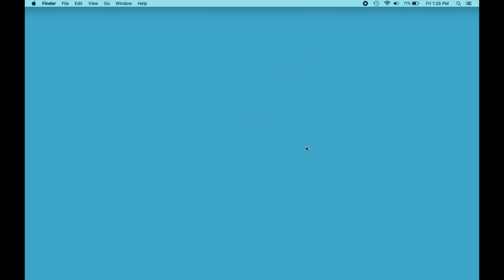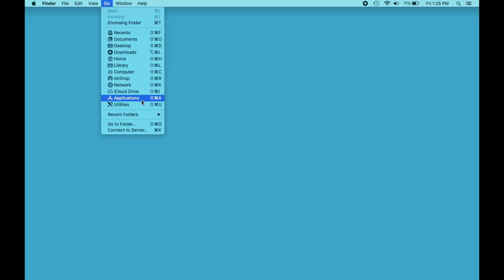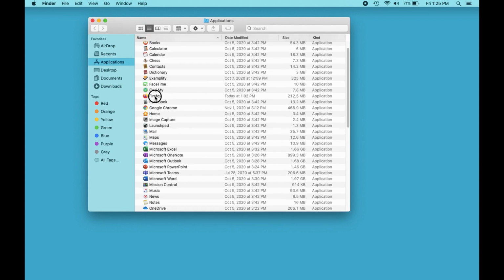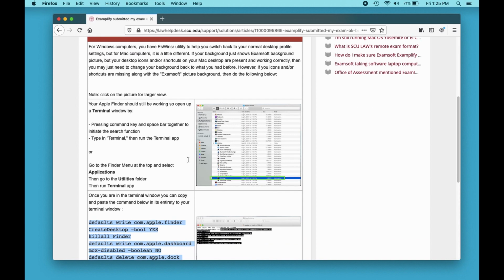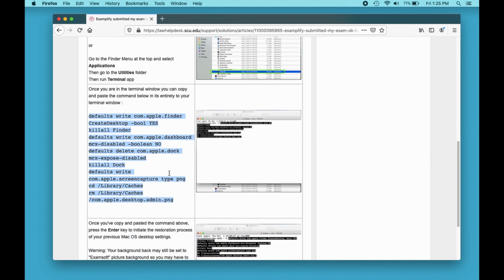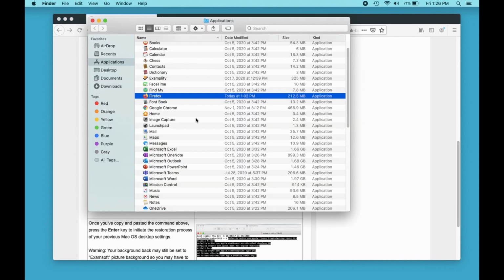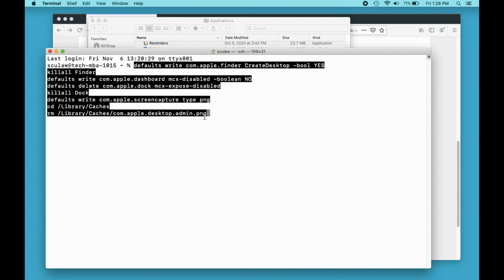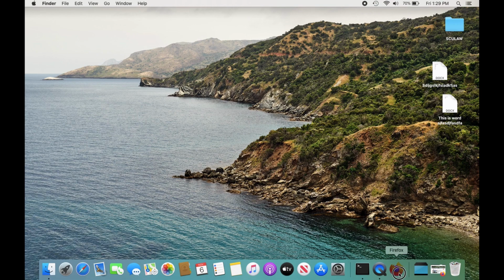Resolve Examplify/MacOS Desktop Settings Issue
In the Windows OS world, we often see that Examplify sometimes doesn't correctly swap back the desktop original settings. Examplify does have a utility in Windows to help recover from that issue. However, for Mac OS, there is no utility to run so the next best thing is to use this process outlined in the video.

MUSIC
Title: Elevate